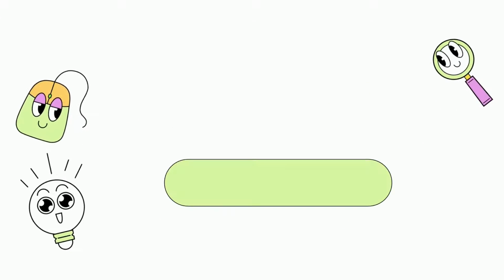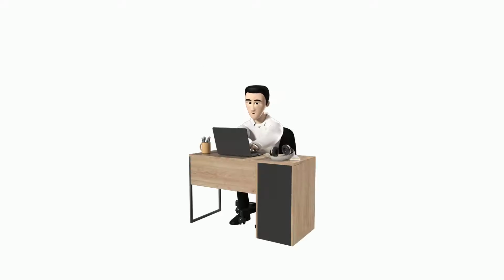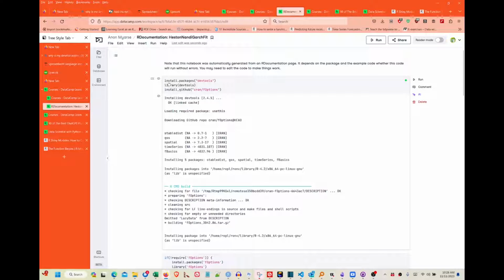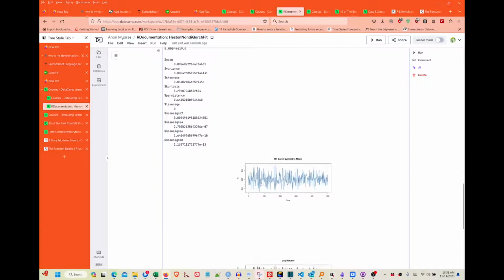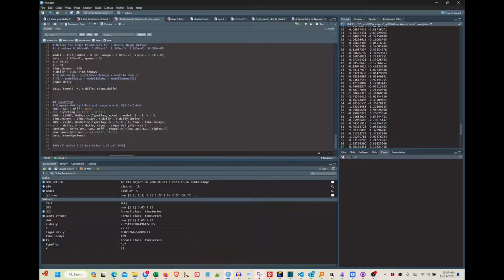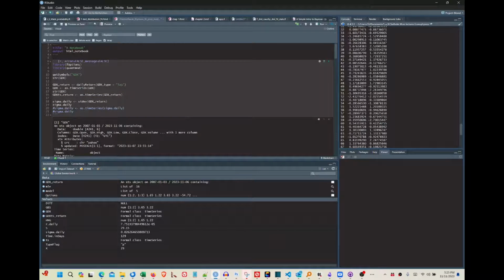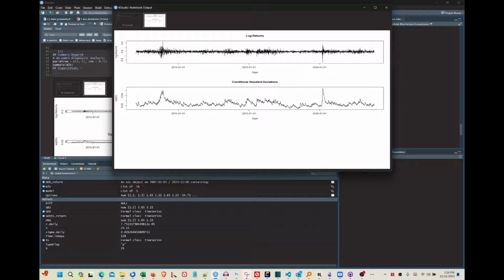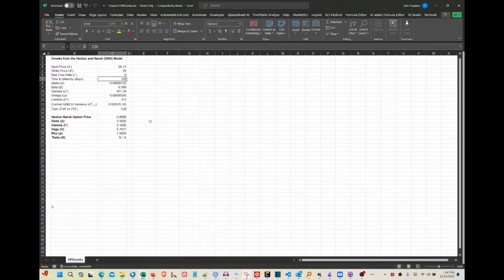in depth Heston Nandi Garch Option Pricing model video in R python and Excel, video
Sorry folks fOptions no longer runs in R 4.4, the repository on github , no longer runs either, there is issue's with deprecated methods , with upgrades from 4.3 to 4.4. And no one maintains it any longer, I am looking at just reviving this function when time permits, not all fOptions. I have successfully isolated the Heston Nandi code and run it independant of fOptions, however it is only running in my datacamp sandbox worksheet as yet, I will keep you posted, further.